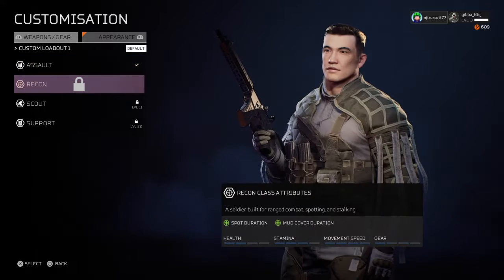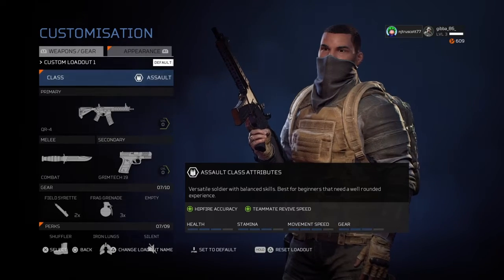Predator hunting grounds*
Welcome to a breakdown of Predator hunting grounds that we get to play as a trial. There are lots of videos of gameplay so wanted to focus on the customisation of the characters.   The more i play the game the more i enjoy it, In my opinion this is going to enjoyed as a group alot more than solo. If they improve the handling of the characters this could be one to revisit.